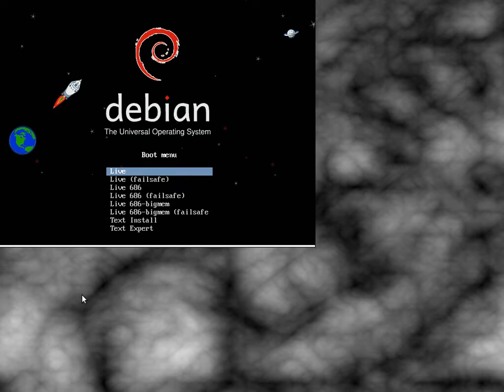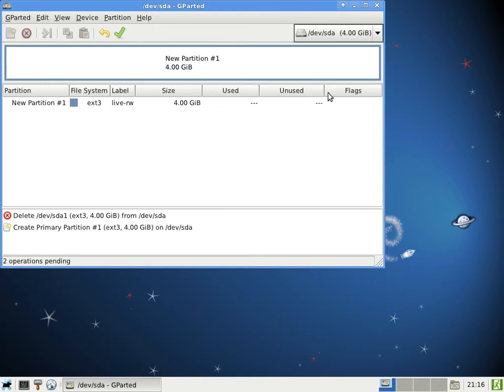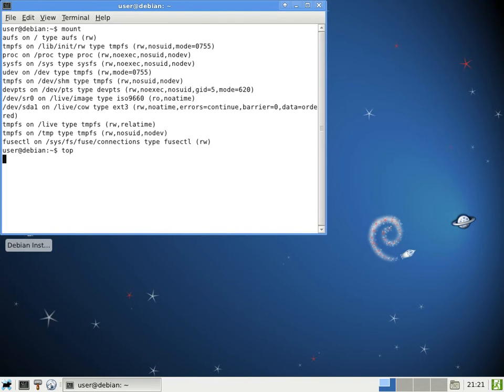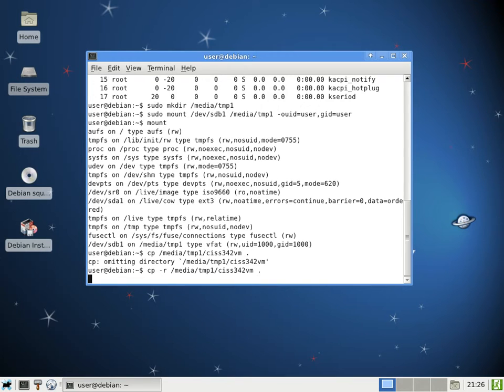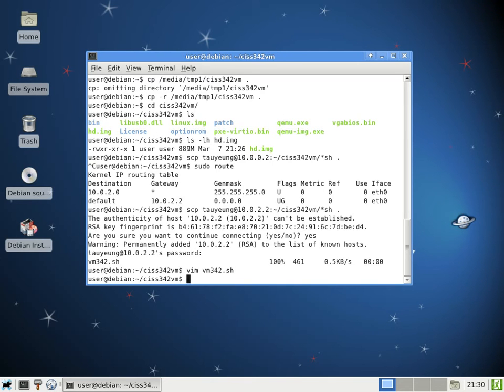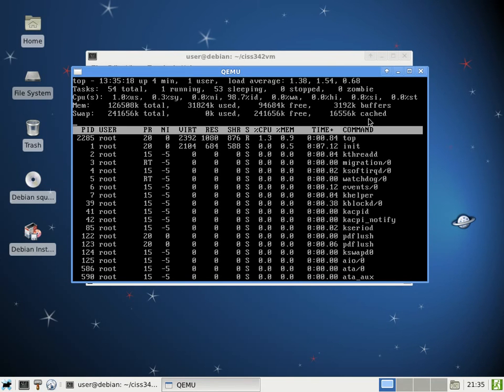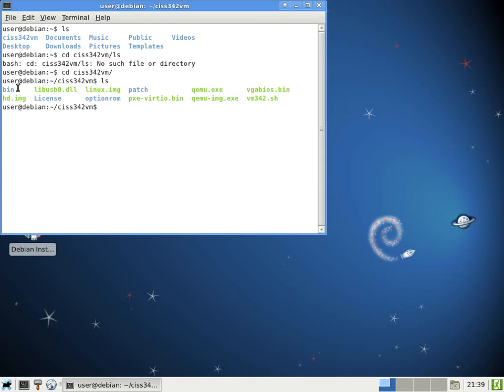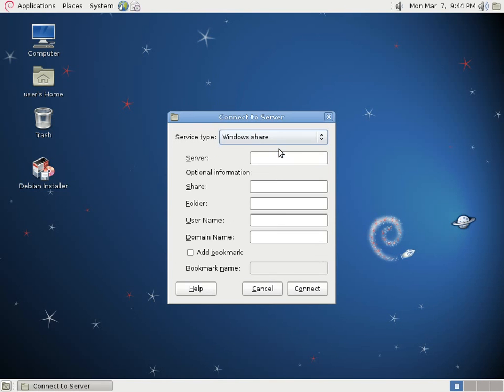20110307 ciss342 a